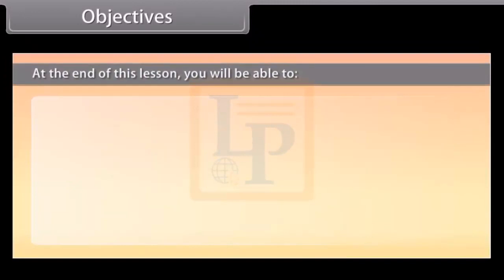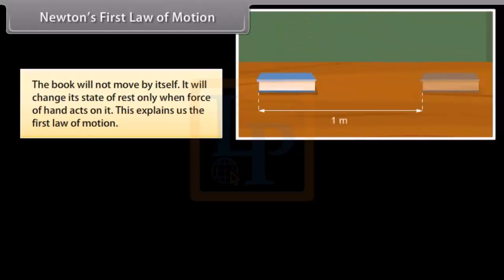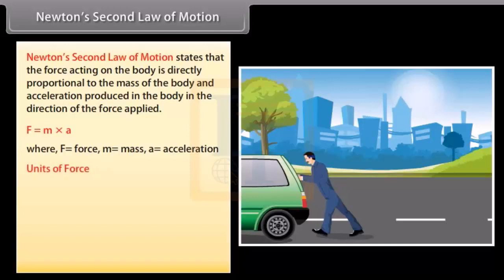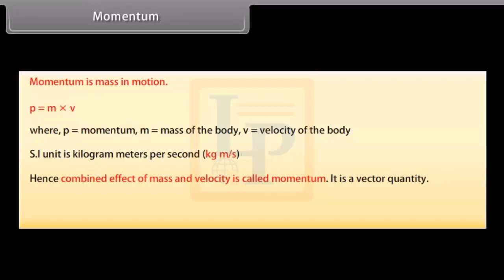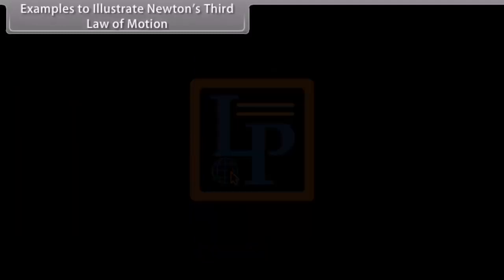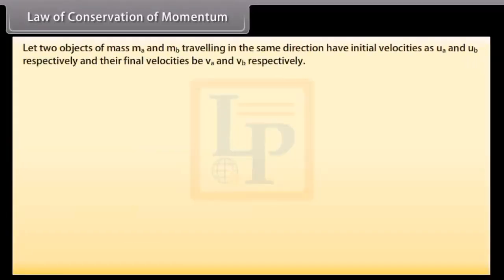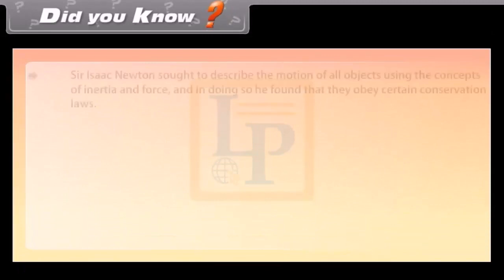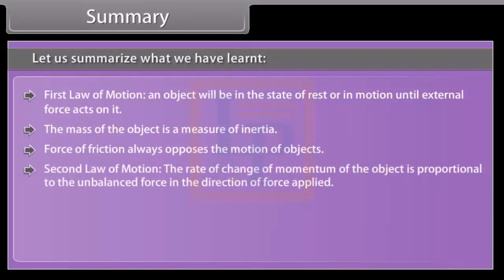Force and Laws of Motion